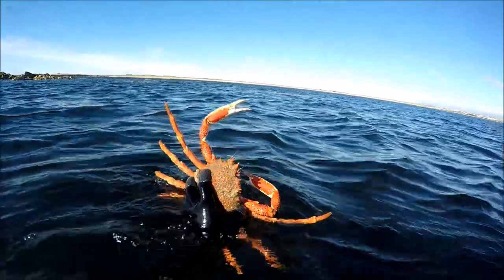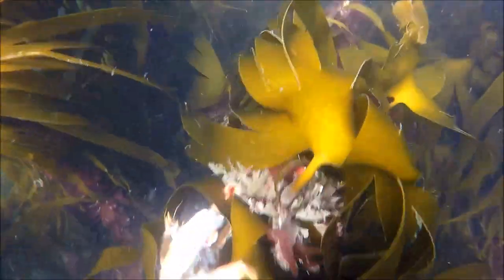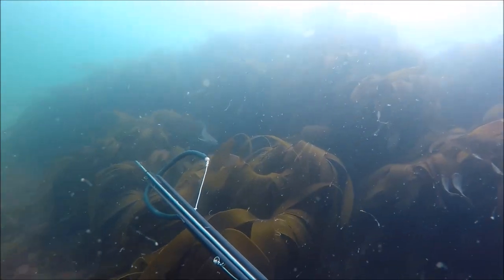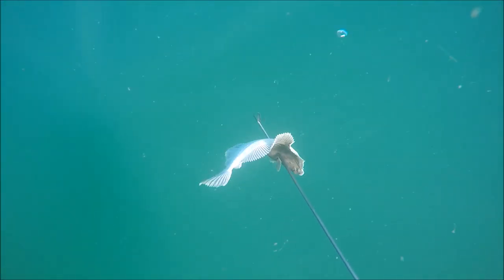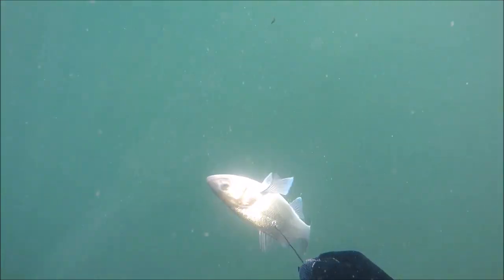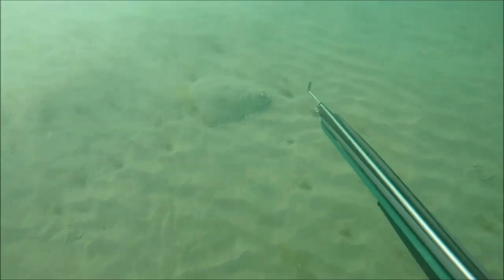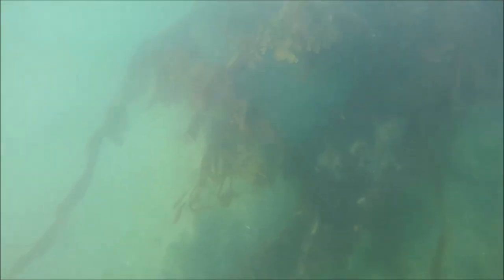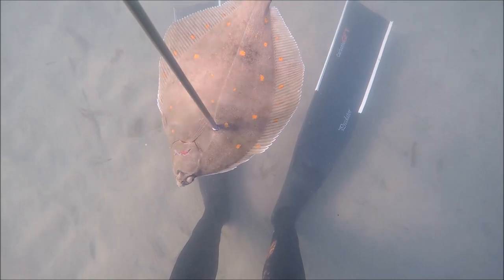Spearfishing for big Plaice from remote offshore reefs (North Wales Spearfishing)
Late spring can be the ideal time to spearfish for flatfish off the coast of North Wales, large numbers of Plaice arrive inshore and there is always the chance of shooting a Sea Bass at the same marks.

In this video I head to some remote offshore reefs, a series of rocky pinnacles that rise up from the seabed and attract large numbers of fish of all species.

Lots more top tips on spearfishing for flatfish, in this video a good number of Plaice and flounder are shot, plus footage of Thornback Rays and a few other species.

North Wales Spearfishing is truly excellent, with a vast number of exciting marks to try and a range of species, if you enjoy the video, like and subscribe to see more content like this!